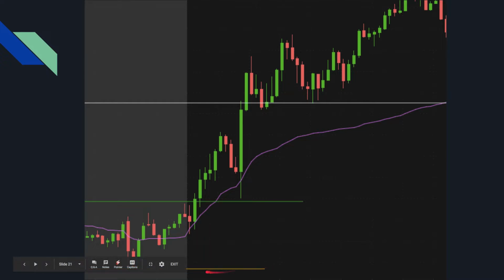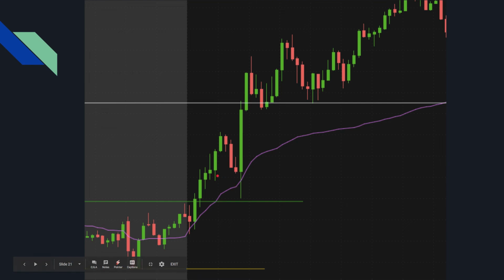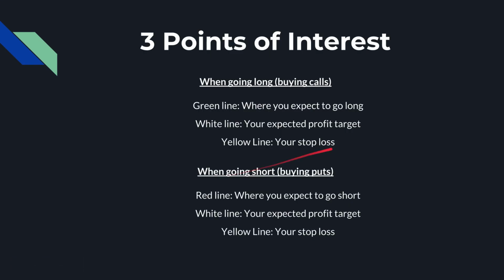3 Points Of Interest (Why You Are Losing Money)